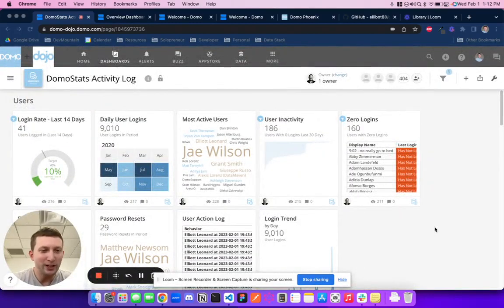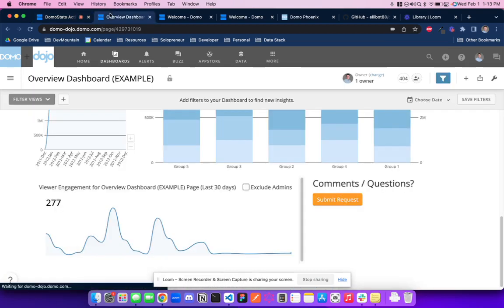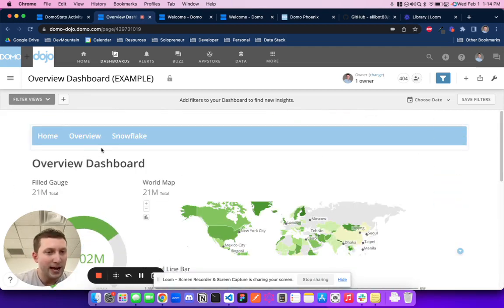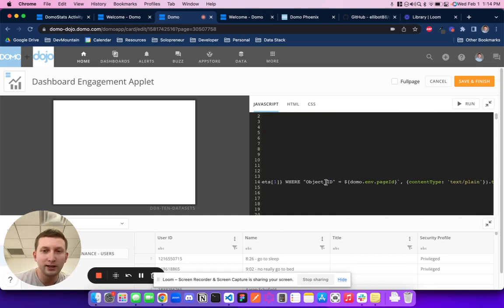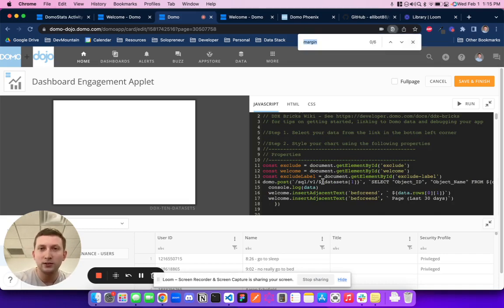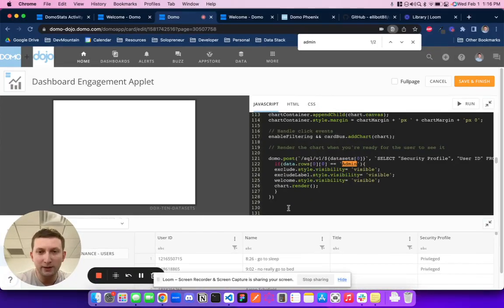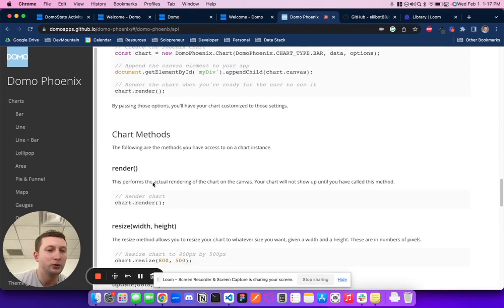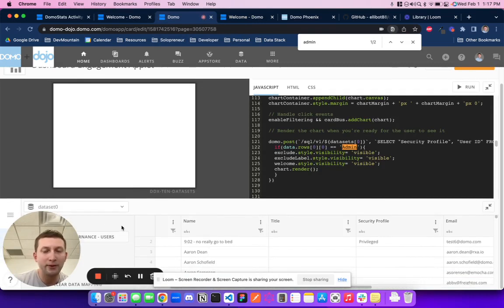Domo - Tracking Dashboard Engagement DDX Brick